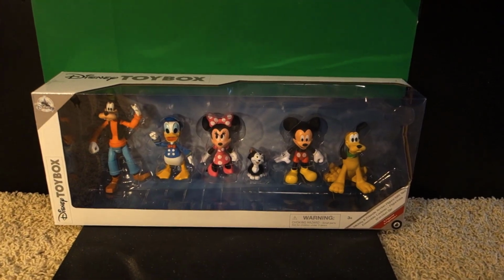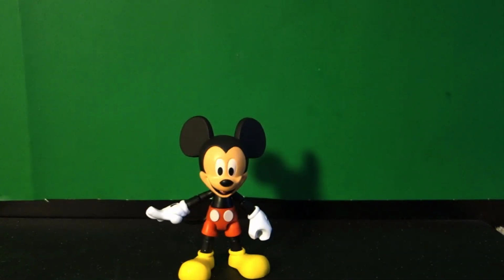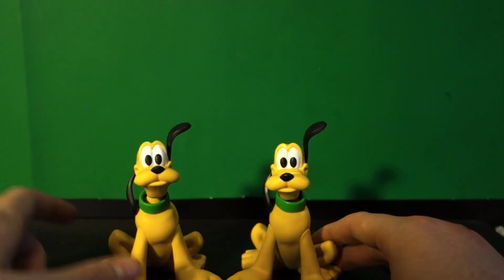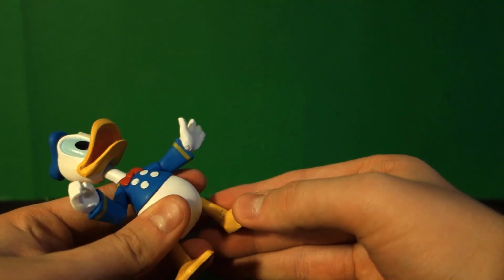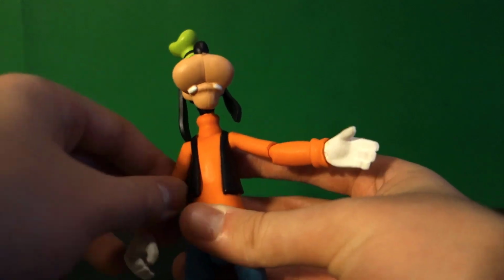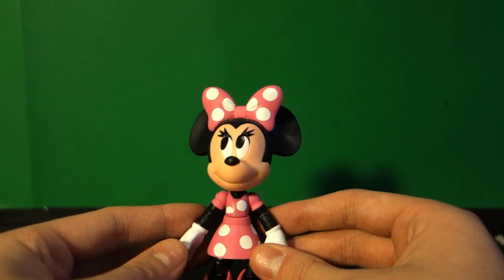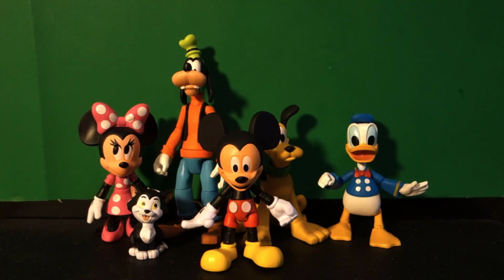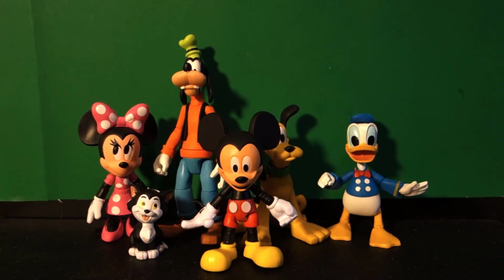Mickey Mouse & Friends Action Figure Gift Set Review (Disney Toybox)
No description

Comment Rules:
1. No 1st, 2nd, or 3rd comments. These are annoying, unrelated to the video you're watching, and they will instantly be deleted. (Most broken rule)
2. Don't advertise your channel or giveaway, it's not the right way to get viewers.
3. Keep the language in the comments to a PG/PG-13 level.
4. Don't be offensive, please refrain from using any disorders or diseases as jokes or insults (Autism, Aids, Cancer, etc.).
5. Don't spoil any new movies or video games that just came out (rule can be broken after a month of the movie/game's release).
6. Suggestions are okay, but please don't constantly request something over and over again.
7. Treat people with respect for the most part.
8. Please don't link anything pornographic, you will be automatically ban if you do.
9. No counting up or down to a certain day, except for holidays.

If any harassment or threats are used, you will most likely be permanently blocked from this channel. If music is used in a video, you're welcome to ask me where I got them from.